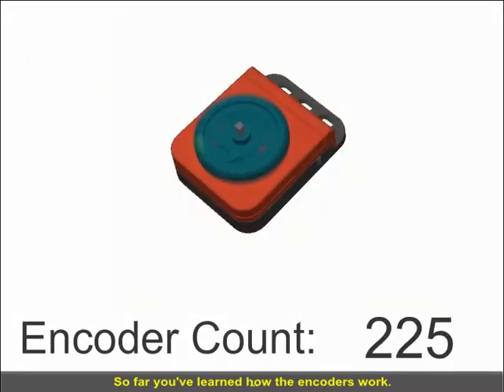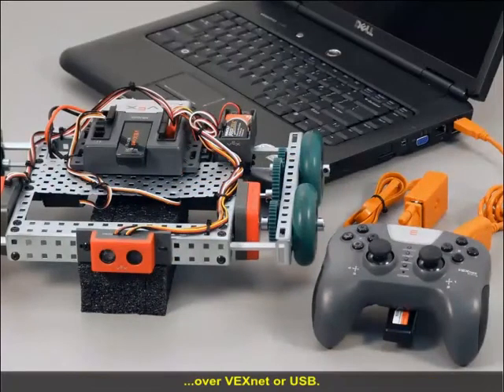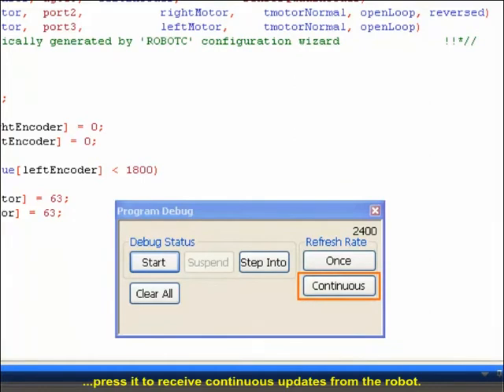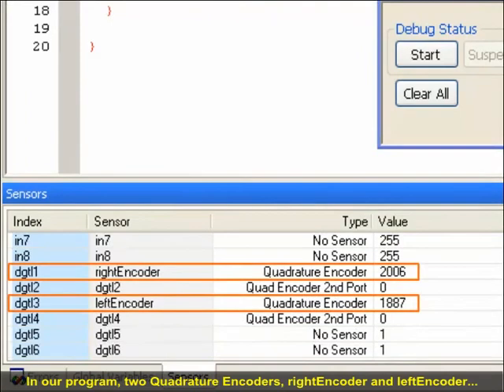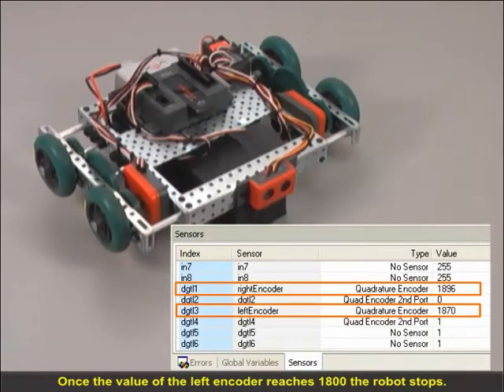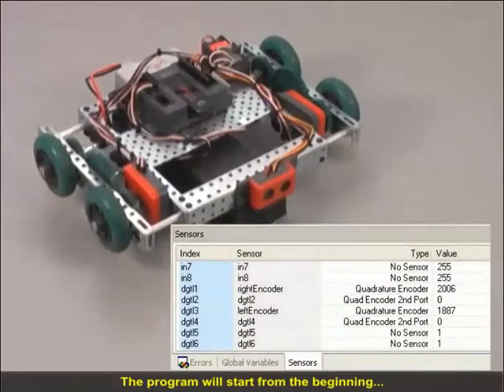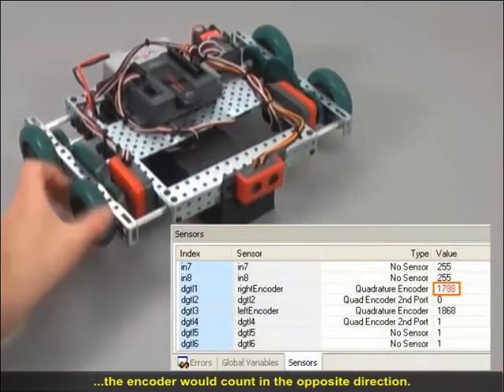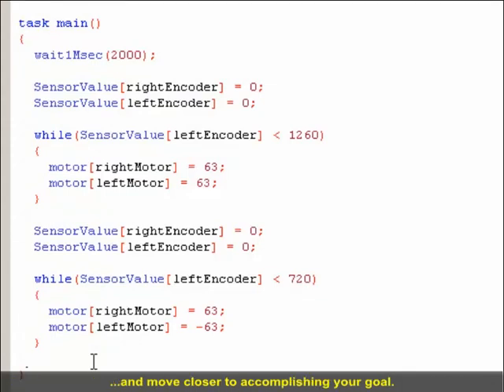3 4 4 sensorDebugWindow